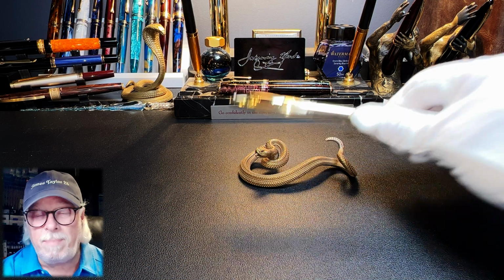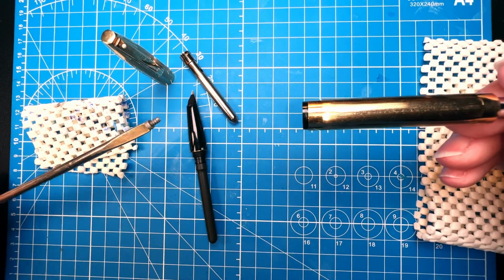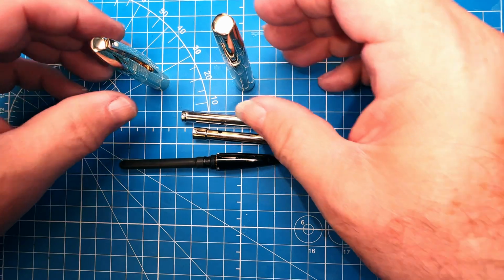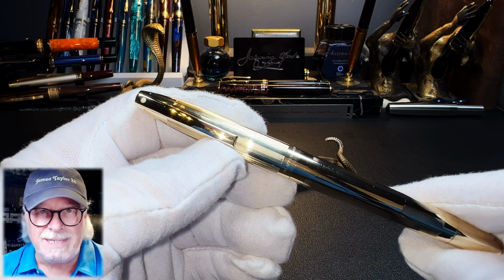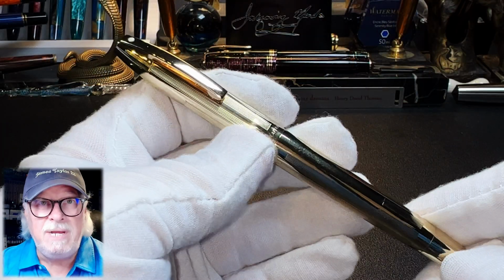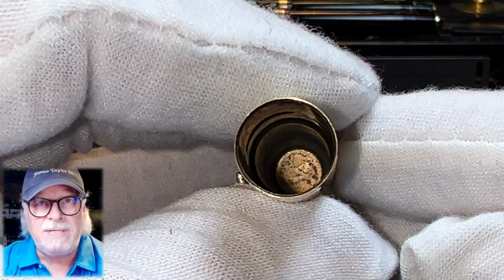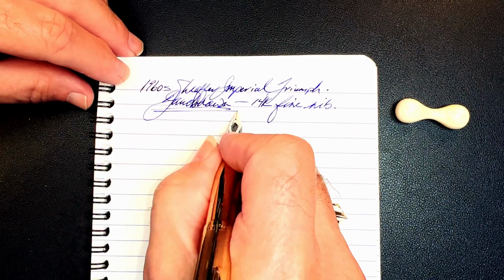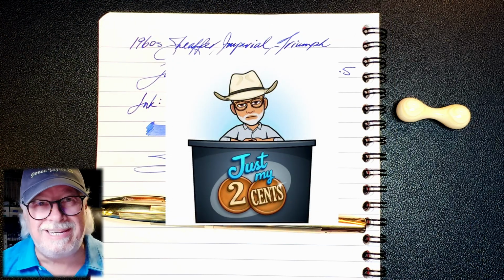PEN RESURRECTION SUNDAY Ep 35 1960 Sheaffer Imperial Touchdown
Welcome to another Pen Resurrection Sunday Restoration. Today's resurrection video is a gorgeous new/old 1960s Sheaffer Imperial Triumph Touchdown.

Links:
Richard Binder Line Width Chart (pdf):

Etsy Shop for "Ink Buddy" Items:

Chapters:
00:00 - Start
00:15 - Introduction
01:52 - Restoration
07:58 - History
11:20 - Parts and Features
14:52 - Measurements
15:06 - Writing Sample
17:57 - Thoughts